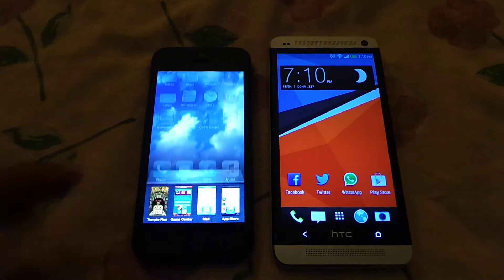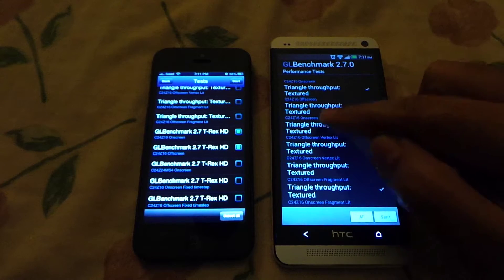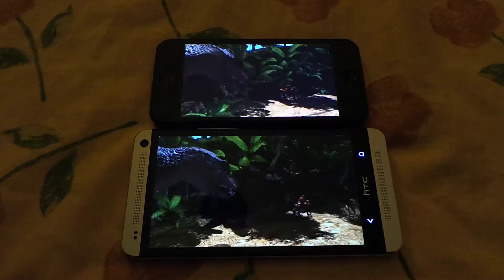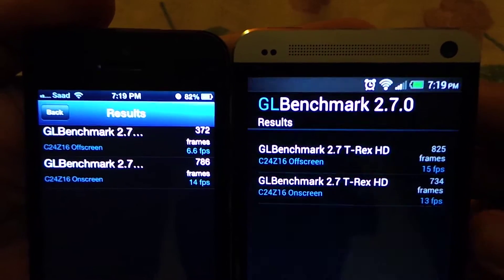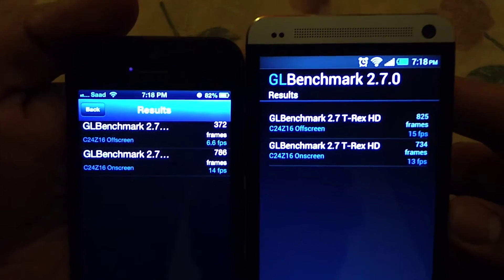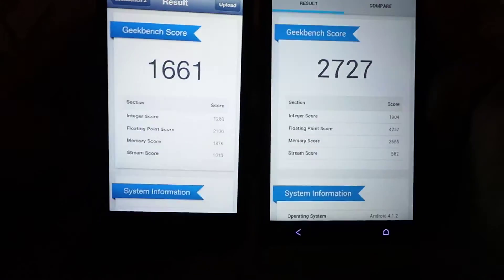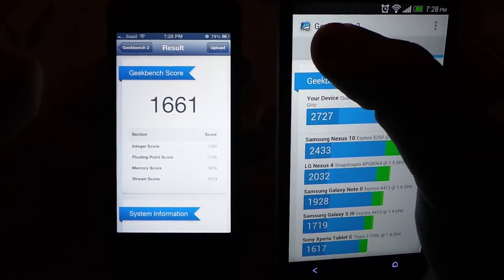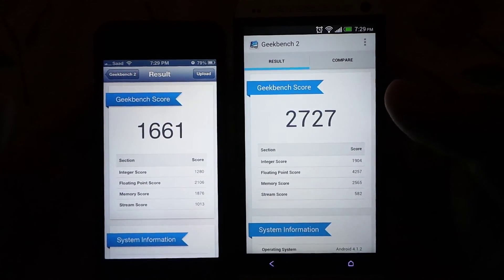HTC One vs iPhone 5 - CPU, GPU and Memory Benchmark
This is the benchmark score comparison of HTC One and iPhone 5 on two of the currently available benchmarks that are available on both platforms. Geekbench 2 and GL Benchmark 2.7 are the two relevent benchmarks that are available cross platform and tells us about the CPU, GPU and Memory of the devices. Let see which one is the best as far as benchmarks are concerned.